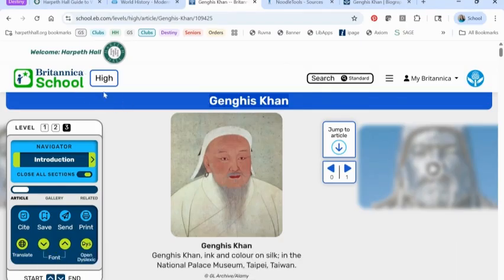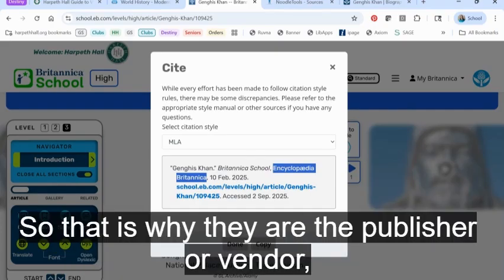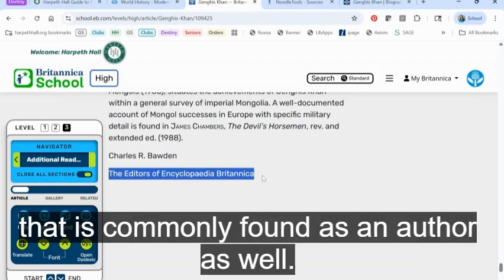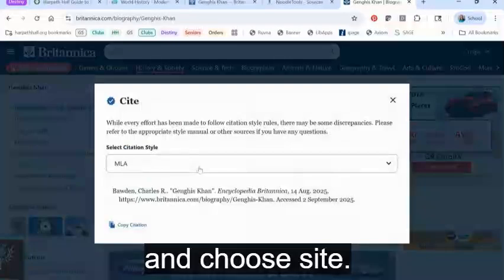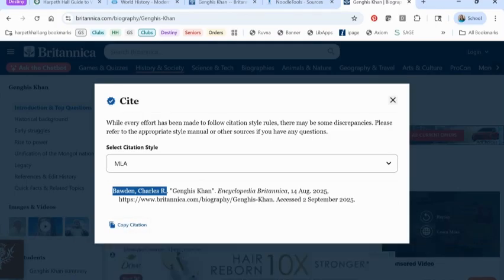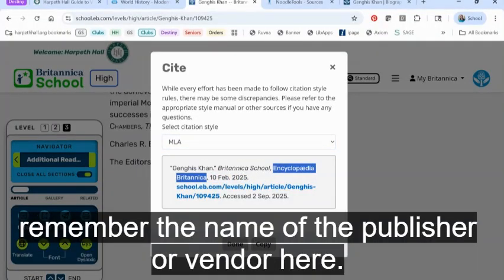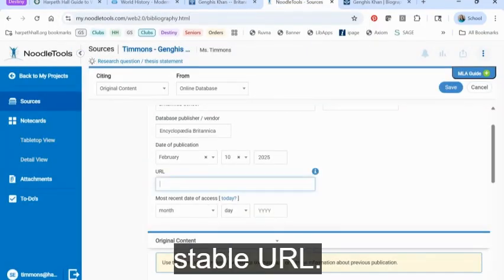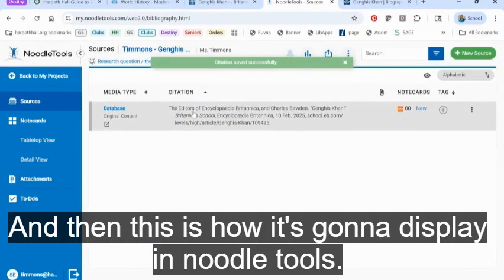Citing Britannica in NoodleTools 2025